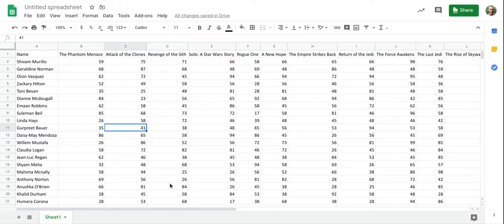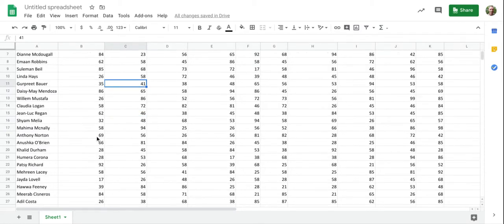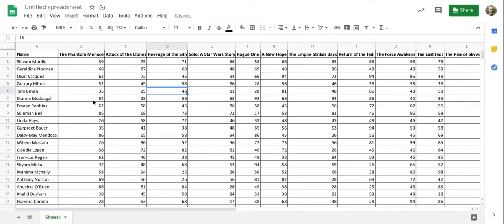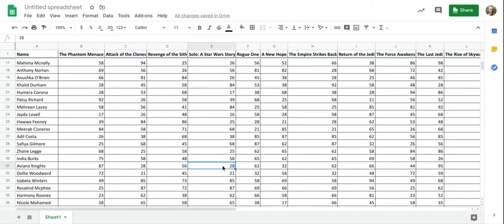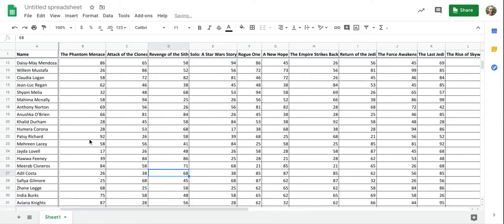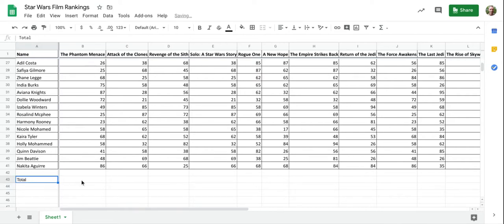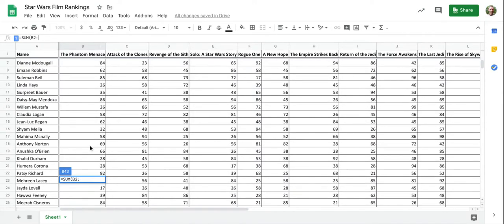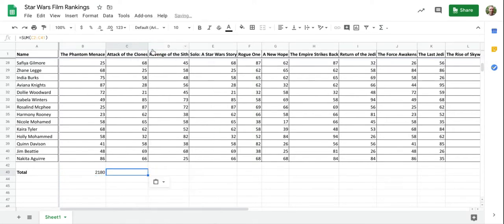Google Sheets: Borders, Bold, Freezing, Naming, Total (SUM), Copying & Pasting,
Total formula is:
=SUM(B2:B5) the sum of the values between B2 and B5 (B2, B3, B4, B5)
=SUM(B2, B3, B4, B5) does the same thing except but takes longer to write